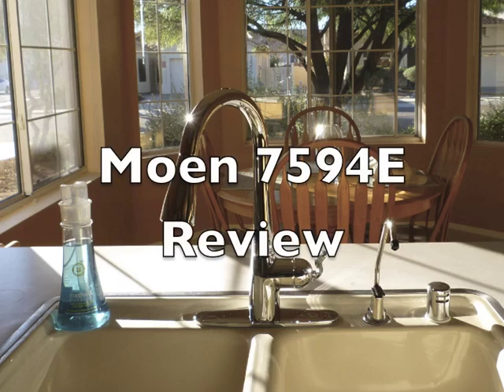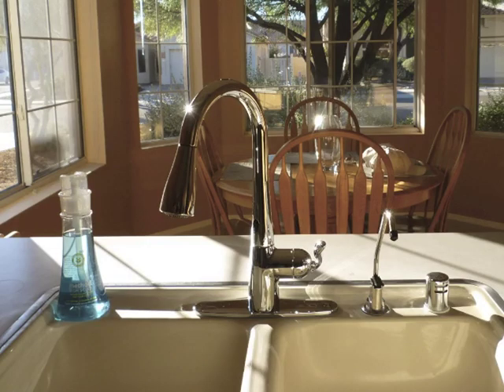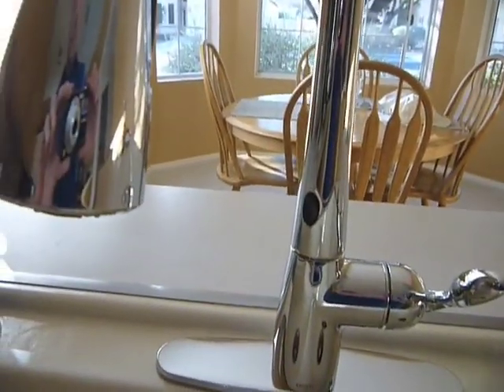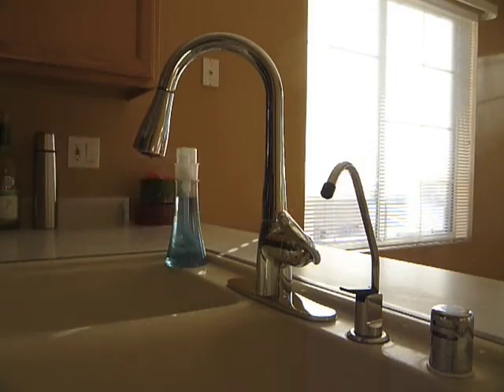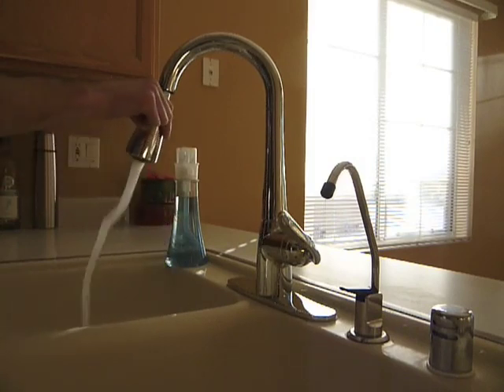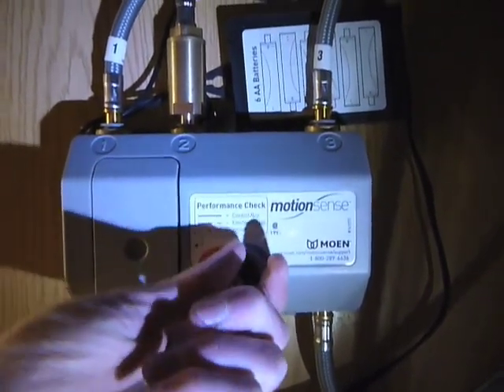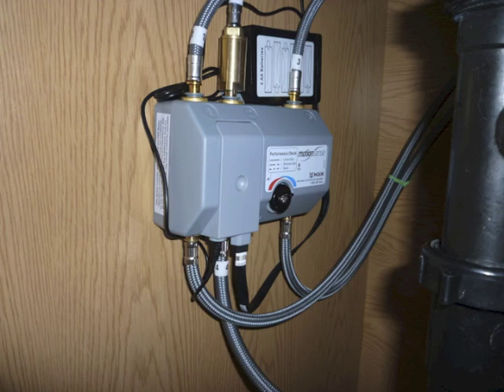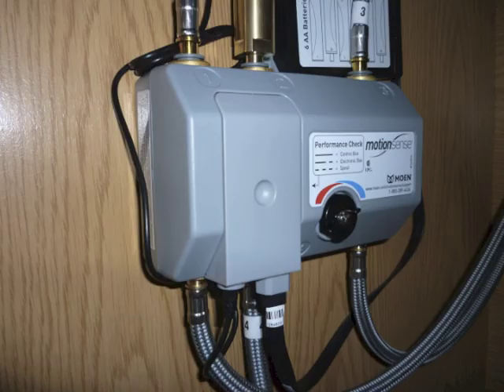Moen 7594EC Arbor With Motionsense One Handle High Arc Pulldown Kitchen Faucet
That is the question that I hope to help you answer. :) The answer for me after using both versions? To sensor.

Three months ago, I shopped around and settled on a Moen 7594SRS Arbor, which is the non-Motionsense version of this faucet in spot resistance stainless. So, I clearly like the look because I picked it over the other options out there. I really like it and gave it five stars in my review of it here. The Arbor design is very attractive to me and also very functional - the high neck and pulldown spout are excellent. I picked the sensorless version over the Motionsense version for three main reasons: (1) it was my first faucet installation and it looked less complicated to install, (2) it didn't have electronic sensors and a solenoid that could break down, and (3) it cost about $150 less. Last month, I got the very fortunate opportunity to try out the Motionsense model for free as part of the Vine program. So, I hope that my experience with both models can help you decide between them.

The video is mostly intended to show off the faucet and some of the features, as well as show the sensors working. More details are below.